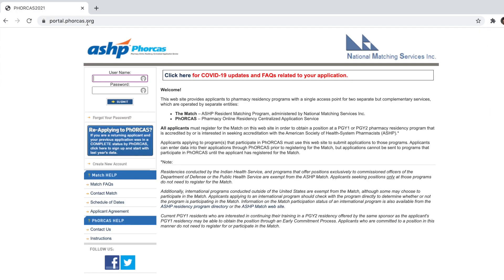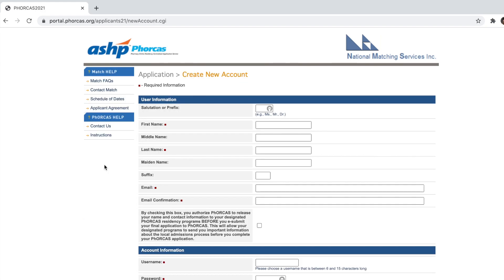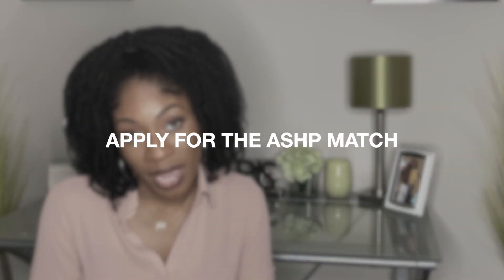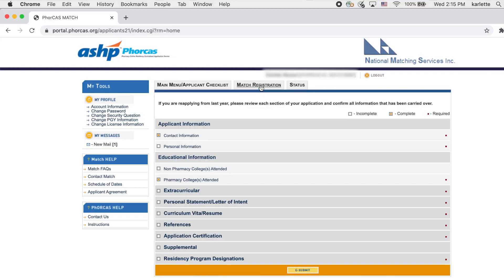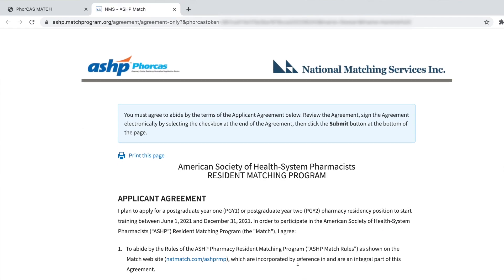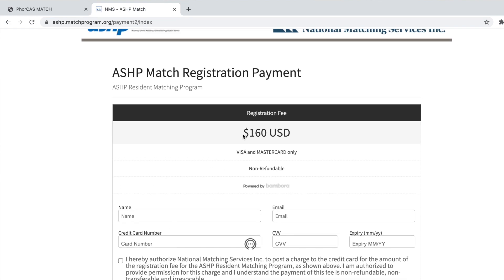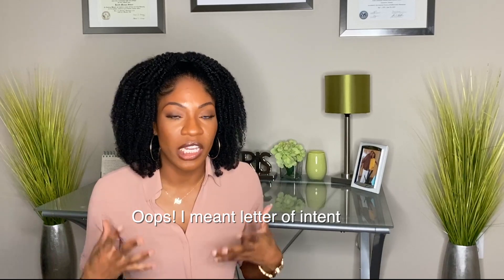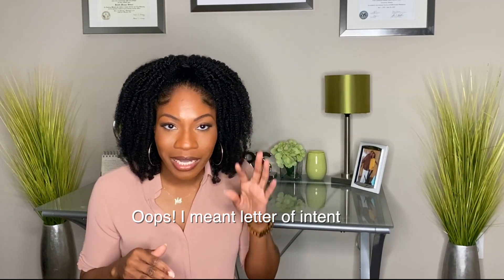6 Things You Need for Pharmacy Residency Applications | Pharmacy Residency Series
Hi squad, today I'm giving you all a list of the things you need to have for your pharmacy residency applications. Make sure you watch until the end of the video because I'll be sharing a bonus tip that may boost your chances of getting invited to interviews.

I hope you enjoyed today's video. If you have benefited from the content, make sure you share it with others.